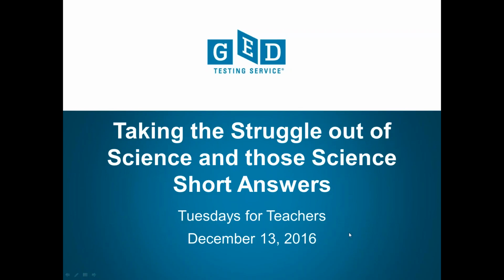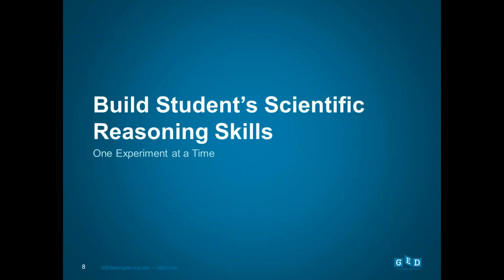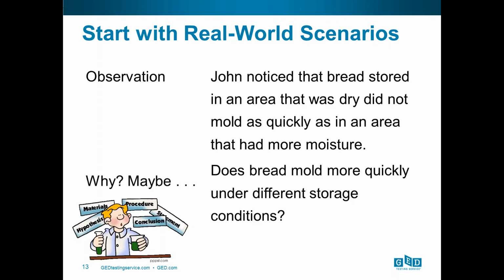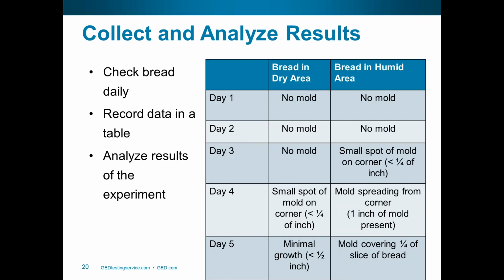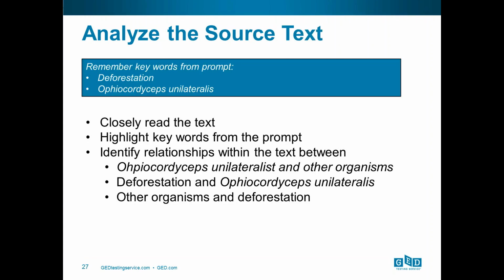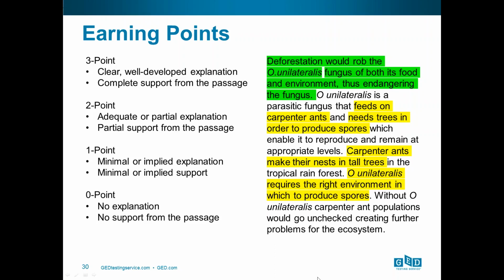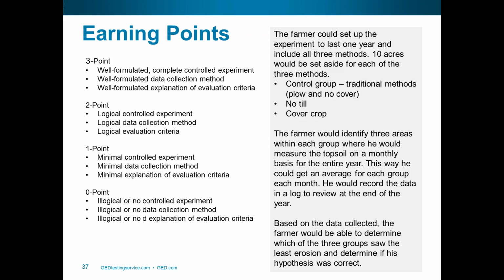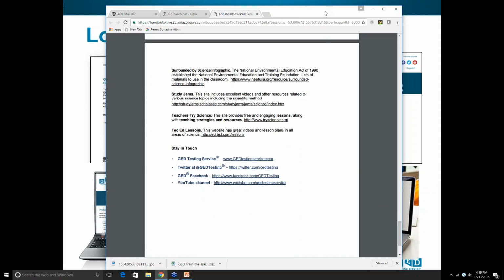Taking the Struggle out of Science and those Science Short Answers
Why do students still struggle with writing science short answers? Is there a missing piece somewhere that we have just not tapped into? Helping students understand the scientific method can help students on science technology-enhanced items and can make a world of difference in mastering the science short answer. Dig a little deeper into how to use the scientific method to improve their inquiry skills as well as construct effect science short answer.